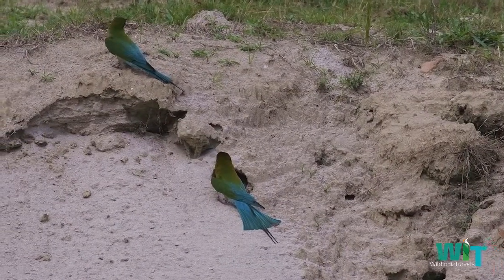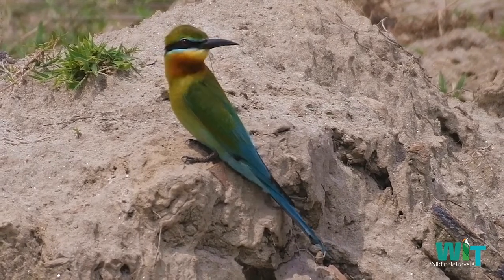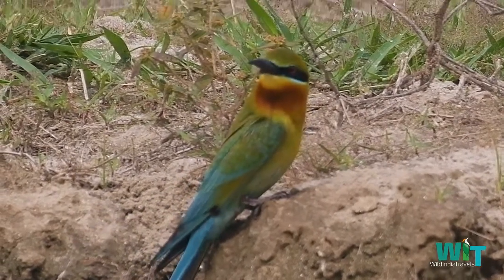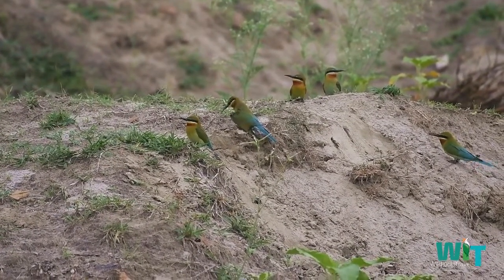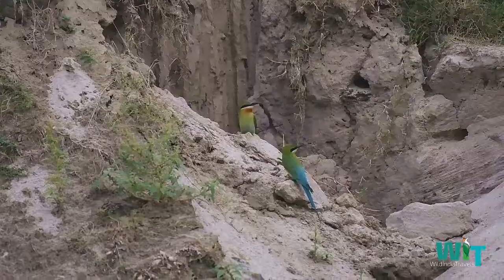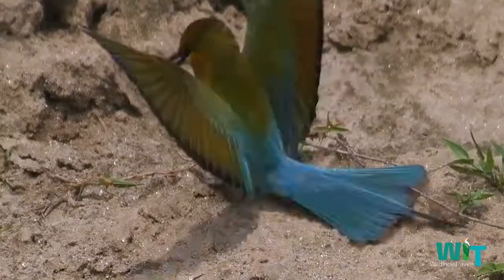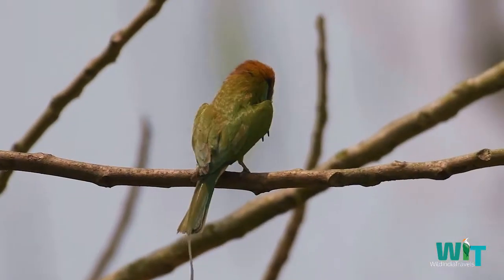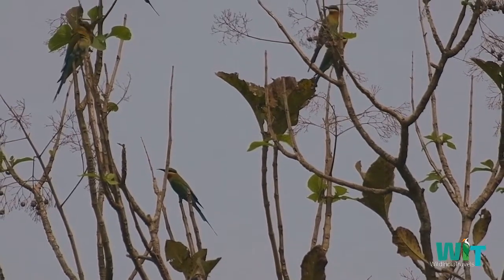Blue Tailed Bee Eater habitat study, behaviour | Indian birds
Life cycle and behavioral studies of Blue Tailed Bee Eater. It is a migratory bird who migrates in North India and Pakistan during summer.

Like other bee-eaters it predominantly eats insects, especially bees, wasps and hornets, which are caught in the air by sorties from an open perch.

Last year we didn't find such large waterbody near their nest. This year the large waterbody was made due to some mud digging work for construction. We found some birds are hovering over the water like pied kingfisher and catch small fishes to feed themselves.

Here are my other social handles. Follow me there and let's have chat

MY RECOMMENDATIONS
My camera
Bird Book